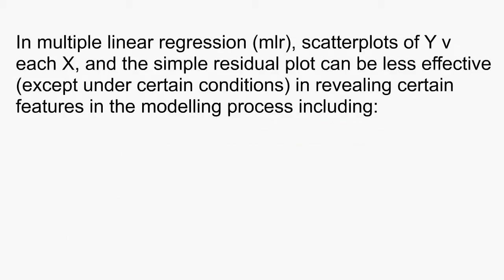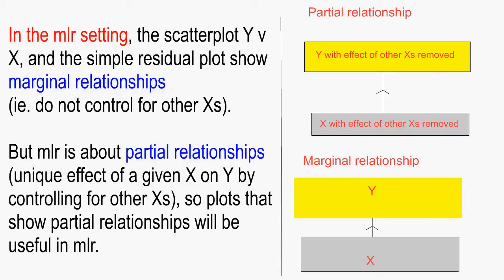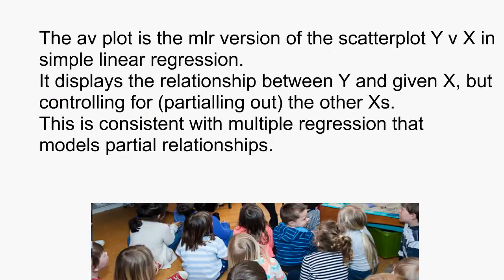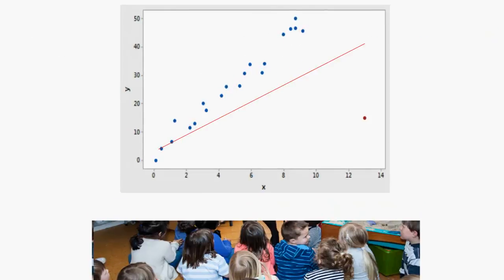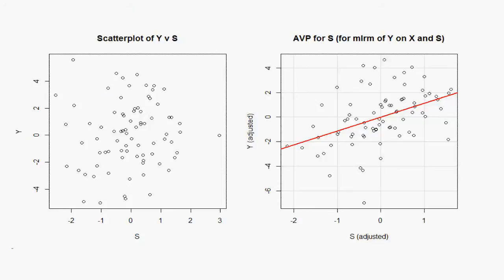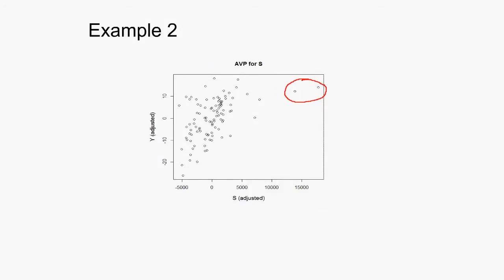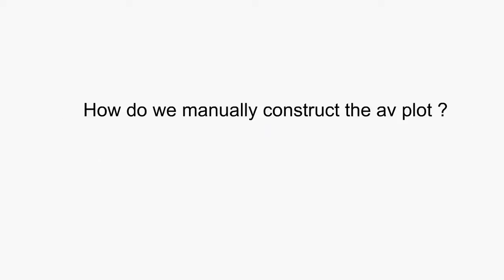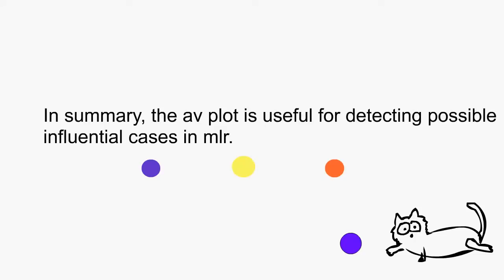Added variable/partial regression plot in multiple regression - detecting influential points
The added variable (partial regression) plot is used to identify influential cases in multiple linear regression. A must have plot for building multiple regression models, even for the newbie.

This video is part of the series "Regression Analysis for newbies"

0:00 Introduction to 2 useful plots for multiple regression
0:45 Presenting the added variable plot
1:26 2 examples
2:12 Q&As for added variable plot
2:42 Summary - the end!